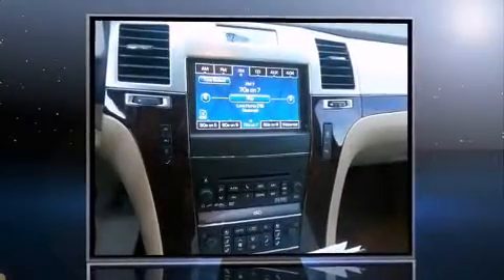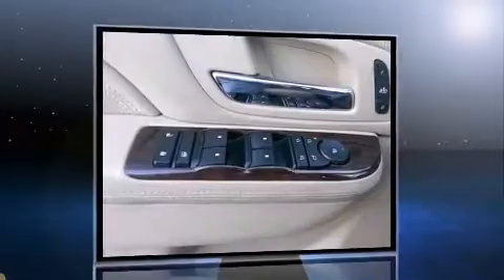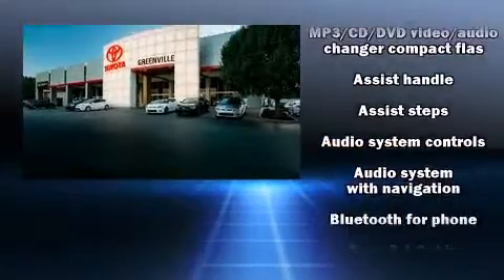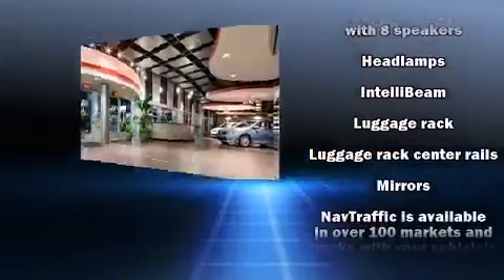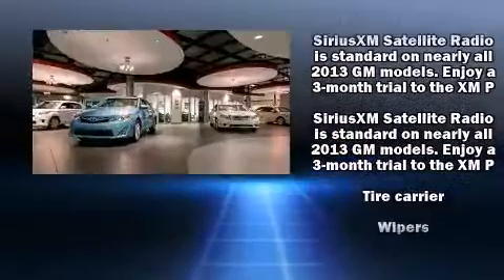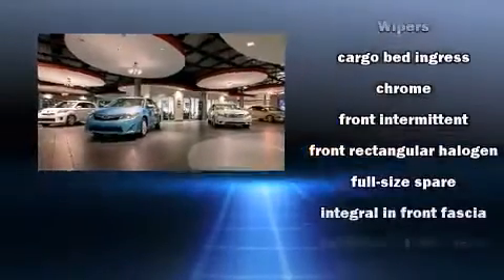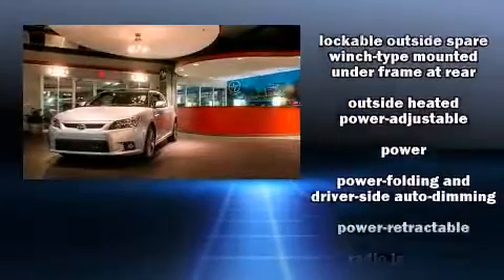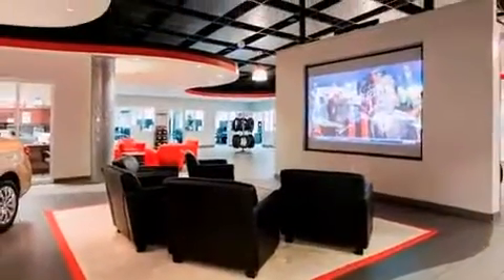2013 CADILLAC Escalade EXT Premium in Greenville, SC 29607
Treat yourself to a test drive in the 2013 CADILLAC ESCALADE EXT. Under the hood you'll find an 8 cylinder engine with more than 400 horsepower, and load leveling rear suspension maintains a comfortable ride. Well tuned suspension and stability control deliver a spirited, yet composed, ride and drive A wealth of standard features means that you no longer have to sacrifice. Like all wheel drive, a built-in garage door transmitter, a power seat, heated and ventilated seats, front dual-zone air conditioning, heated steering wheel, a tonneau cover, and leather upholstery. Power adjustable pedals allow the driver to optimize his or her driving position, enhancing visibility, comfort and safety. With high intensity discharge headlights illuminating your path, you'll always appreciate maximum visibility. For drivers who enjoy the natural environment, a power moon roof allows an infusion of fresh air. State-of-the-art amenities such as memory seats and adjustable pedals yield a more personal driving experience. Audio features include a CD player with MP3 capability, rear mounted audio controls, and 8 speakers, providing excellent sound throughout the cabin. Rear LCD monitors provide entertainment that your passengers will appreciate no matter how far the drive. Safety equipment has been integrated throughout, including: dual front impact airbags with occupant sensing airbag, front SIDE impact airbags, traction control, brake assist, a panic alarm, onStar, and 4 wheel disc brakes with ABS. Safety and maximum capability are assured via self leveling rear suspension, which maintains optimal driving geometry. We pride ourselves in the quality that we offer on all of our vehicles. Stop by our dealership or give us a call for more information.